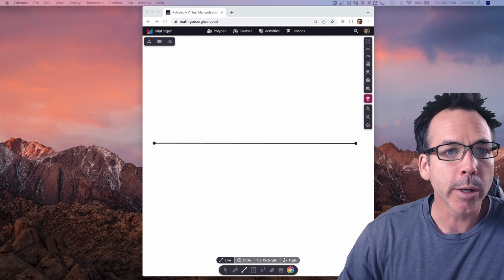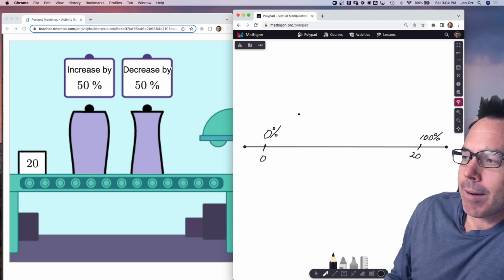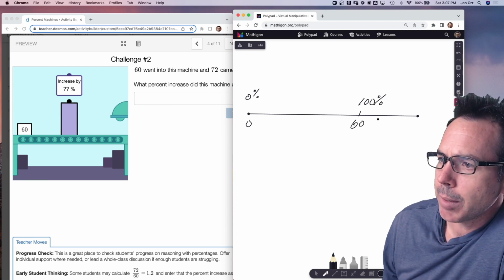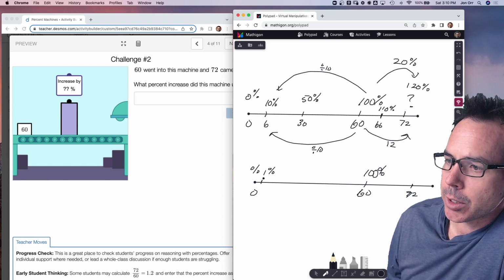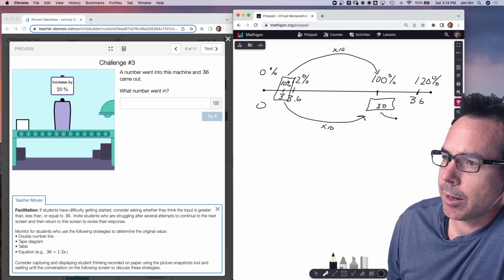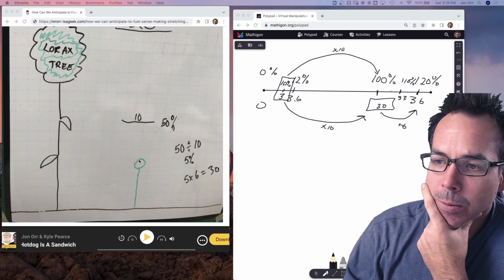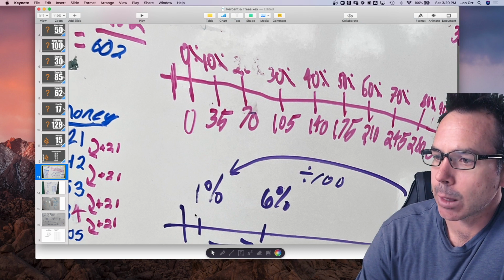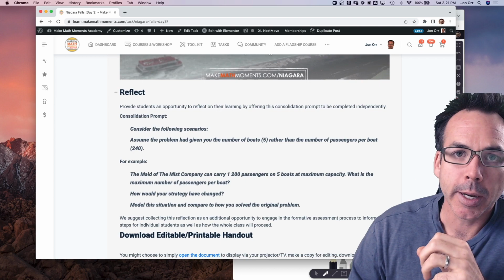How To Teach Percent to Build Fluency!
Imagine this.

You just finished teaching your lesson on percent; your examples covered a wide variety of scenarios and you feel pretty confident that students can calculate values with percent.

Then.

Hands go up and more than one student asks, "how do I use the percent button on my calculator?"

UGH!

Now, you made sure to exclude showing students how to use that button as you felt it didn't help with their understanding of percent, but here they are still trying to use it!

Let's re-imagine how to teach percent to your students using fluency (and sense-making) as a foundation.

In this video Jon outlines how to teach percent using a flexible model that helps students build fluency in the area of percent, proportion, ratios, and rates. You'll learn which tasks help build sense-making and how to cultivate flexibility when solving problems.